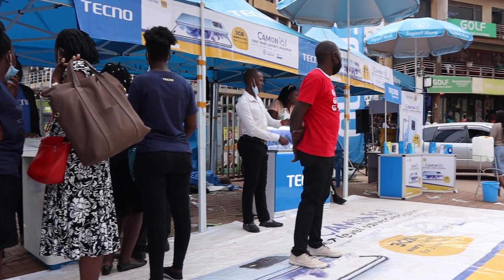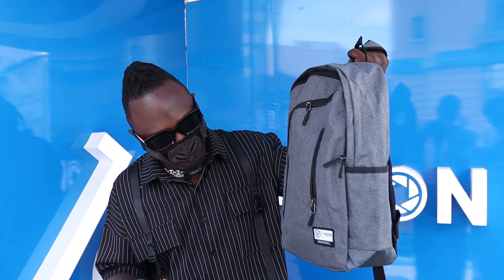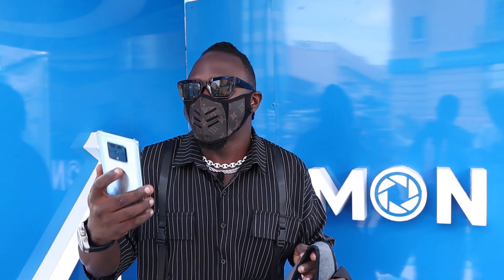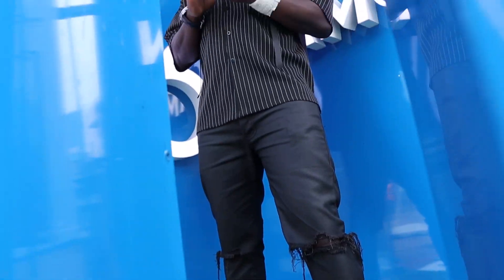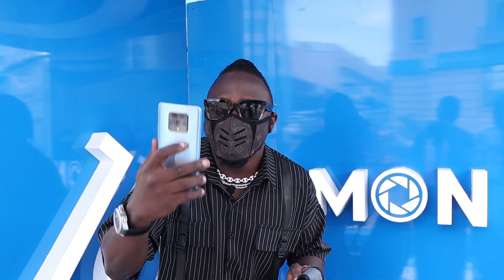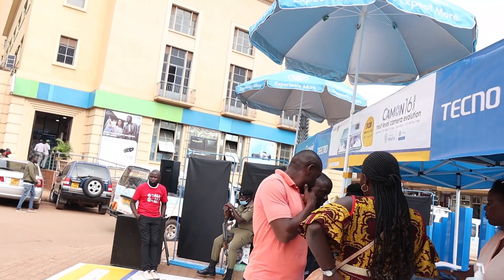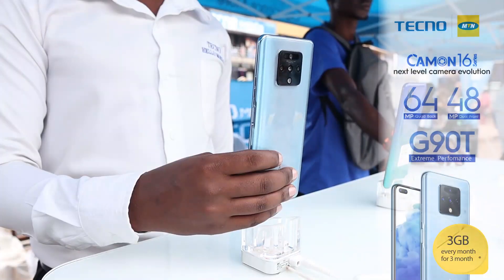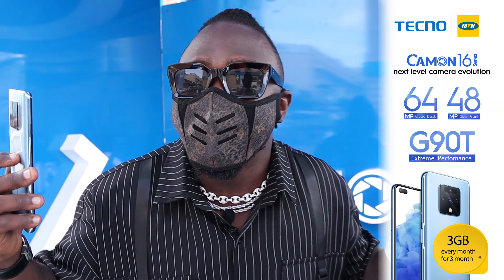TECNO CAMON 16 Premier | 64MP+48MP AI Camera Phone and Super Ultra Night Portrait Mode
CAMON 16 Premier - Flagship level 64MP Ultra Quad Camera enables unprecedented clear photography & a 48MP Super Clear Selfie lens with auto ultra wide angle that gives you sharper & wider photos.

With a 6.9 inch FHD Dual Dot in Display you can get mesmerised by the world you see. Loaded with MTK G90 T, the CAMON 16 Premier is cleverer than ever. Never move out of charge with the 4500mAh battery and 33W Flash charge.